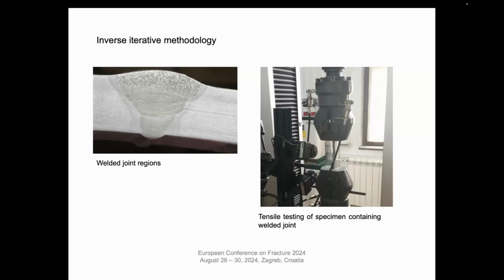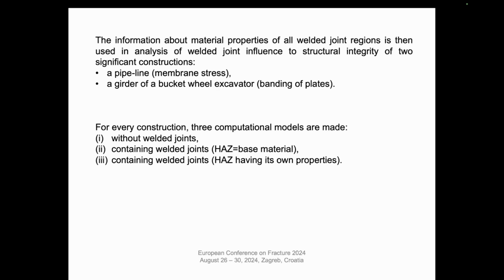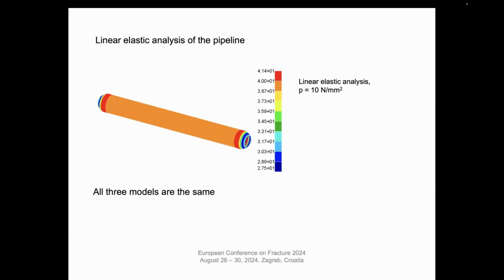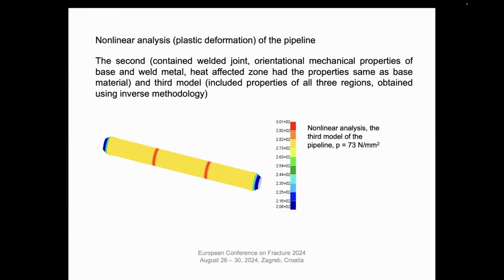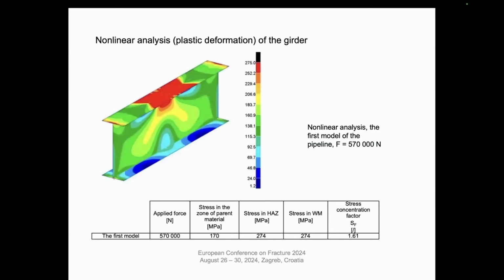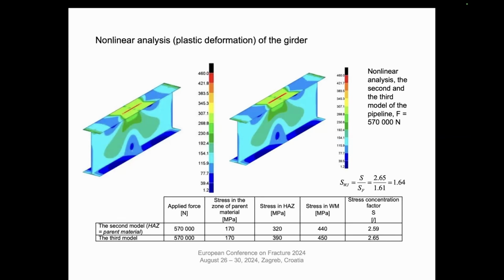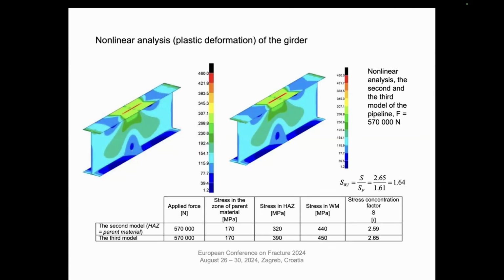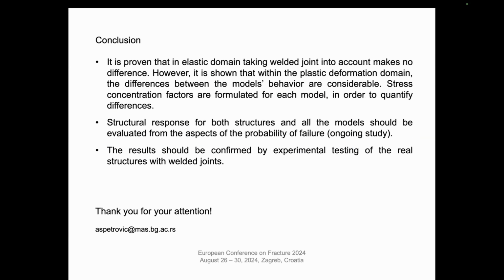IMPORTANCE OF WELDED JOINT CHARACTERIZATION IN CONSTRUCTION DESIGNING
Petrović, Ana; Momčilović, Nikola; Đorđević, Branislav; Aranđelović, Mihajlo; Sedmak, Simon; Milošević-Mitić, Vesna; Anđelić, Nina